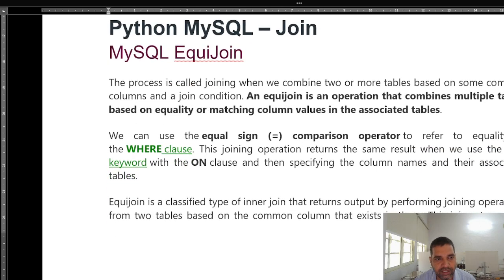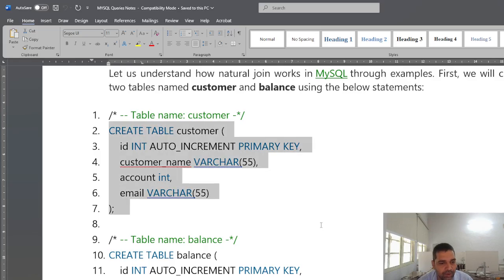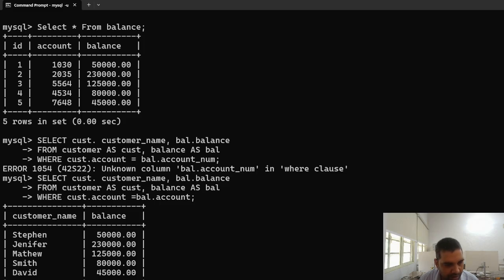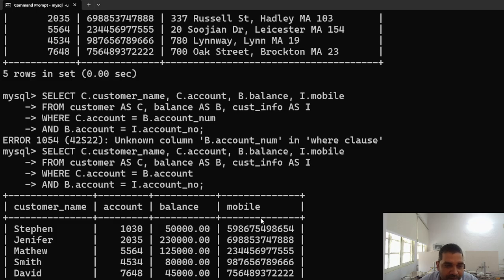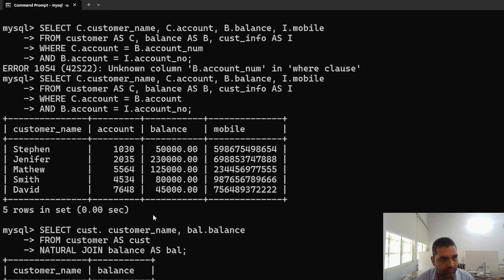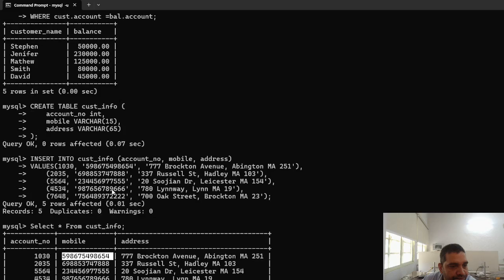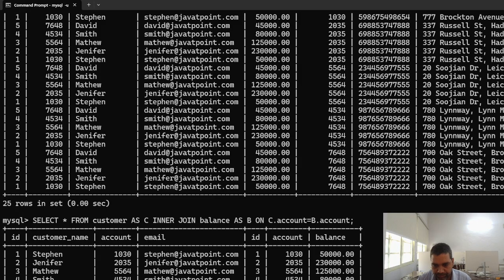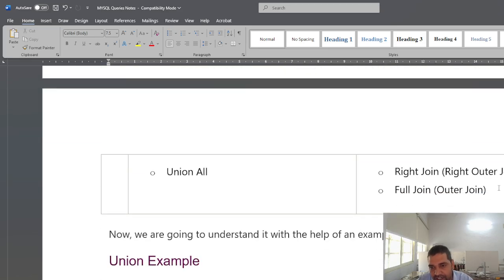MYSQL JOIN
This video is for Computer Science students.